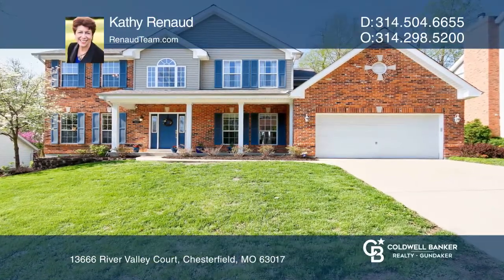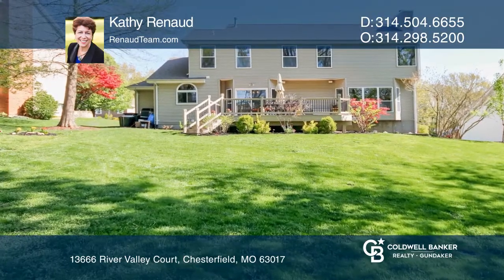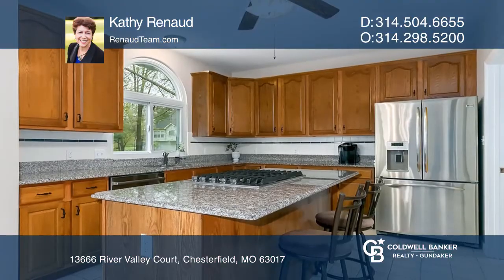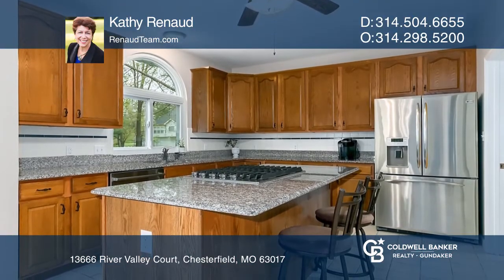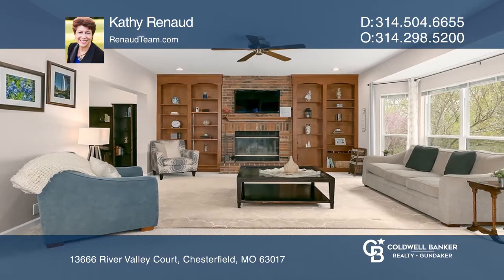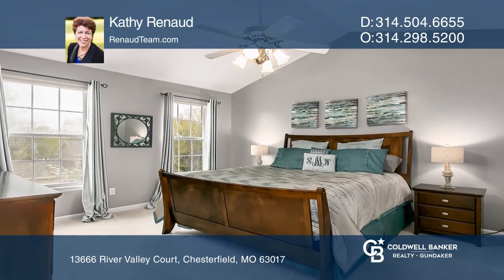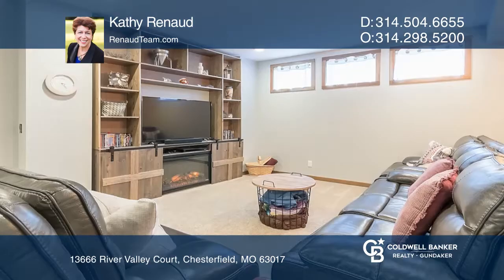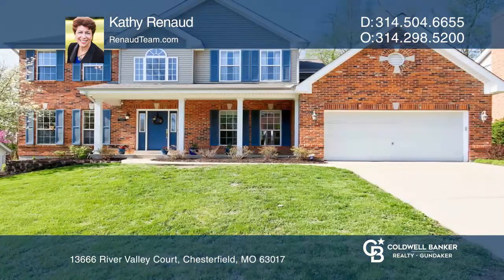13666 River Valley Court Chesterfield, MO | CBGundaker.com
13666 River Valley Court, Chesterfield, MO

Truly Rare Opportunity for Magnificent home showcasing pristine condition, unparalleled distinction, 3,878 total square feet with spectacular finished lower level and $137K+ in high-quality improvements since 2011! Impressive composite deck overlooks fantastic .43 ac. nicely-manicured level park-lik